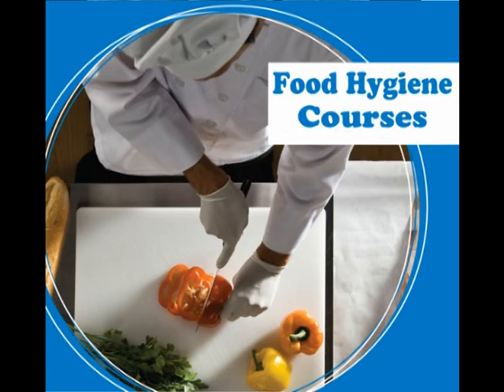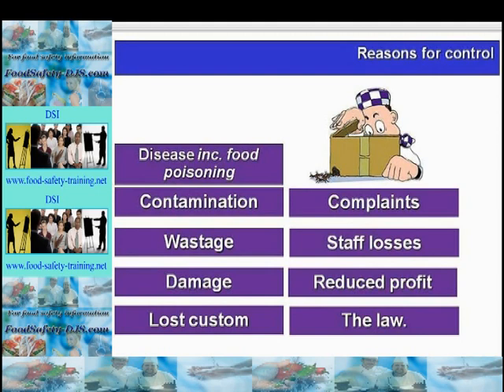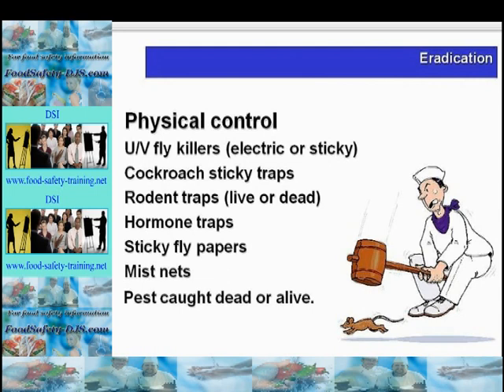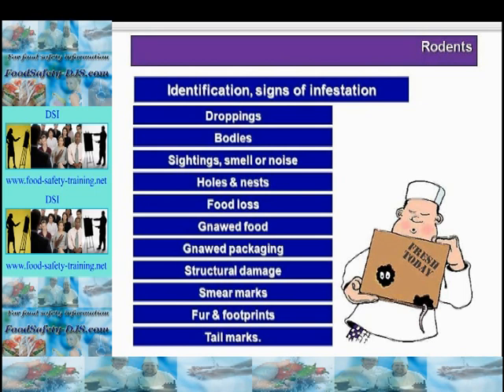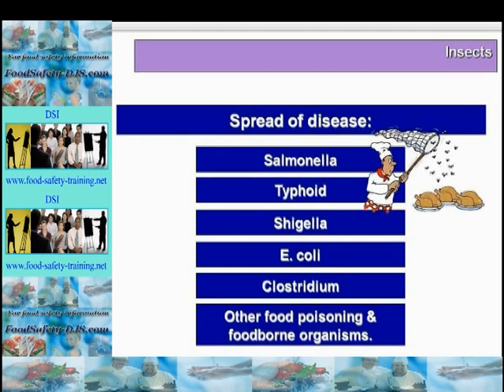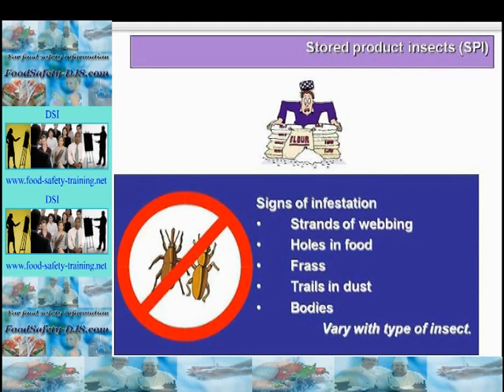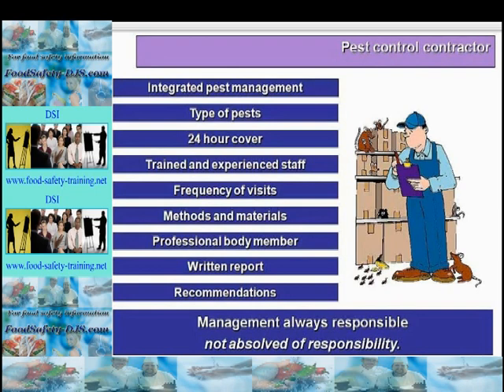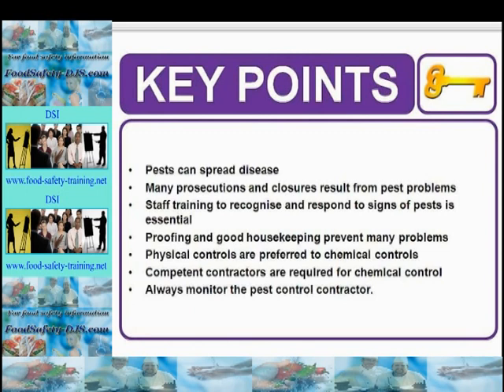Food Safety Hygiene Certificate - Video 15 - Wales Food Safety Courses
The complete Level 4 Award in Managing Food Safety in Catering/Manufacturing, covering: An Introduction to Food Safety, Microbiology, Food Contamination and Control, Food Poisoning, Foodborne Disease, Personal Hygiene and Training, Food Hazards from Purchase to Serving, Food Spoilage and Preservation, Design and Construction of Food Premises and Equipment, Cleaning an Disinfection, Integrated Pest Management, Supervisory Management, Food Safety Legislation.